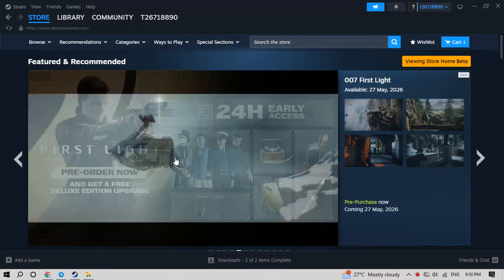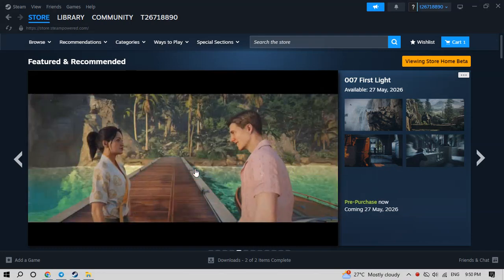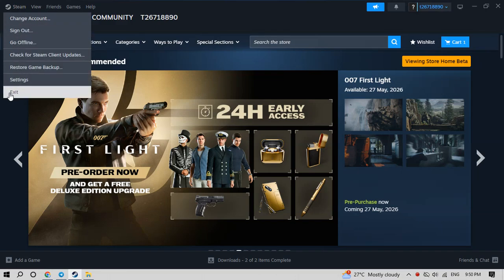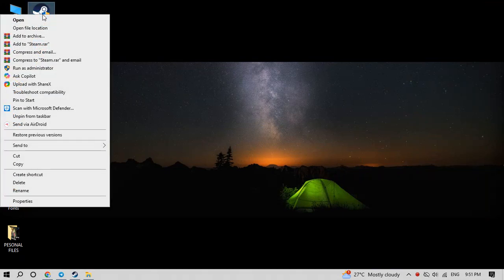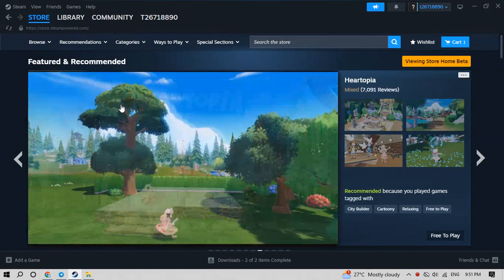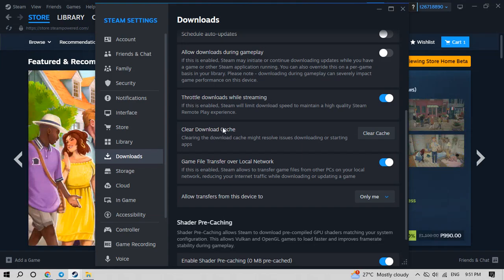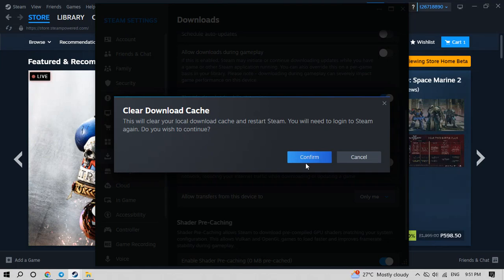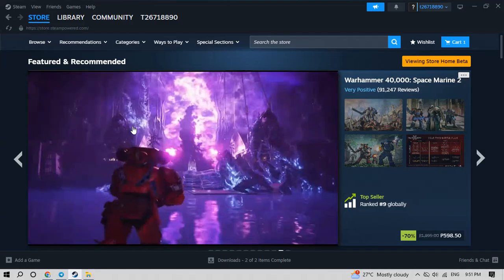How to Fix Connection Error on Steam 2026 (Easy Troubleshoot)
In this video, we will address the common "Connection Error on Steam" issue that many users face while trying to enjoy their favorite games. This comprehensive guide will walk you through effective troubleshooting methods to restore your connection and enhance your gaming experience.

By the end of this video, you'll have a clear understanding of how to resolve connection issues on Steam and get back to gaming quickly. Don't let connection errors hold you back—watch till the end for practical solutions!